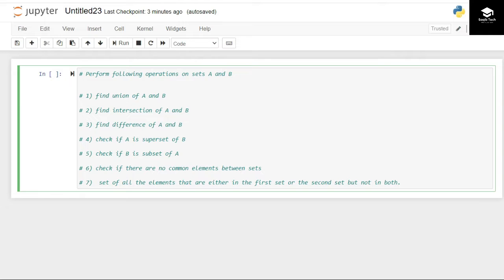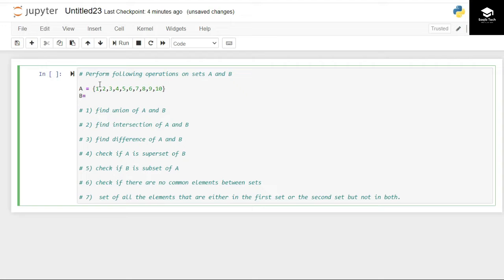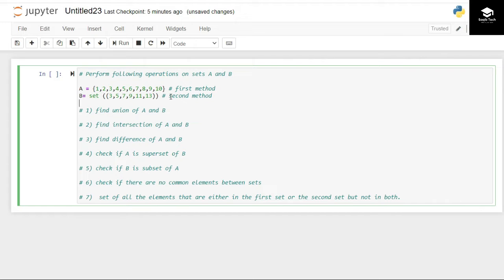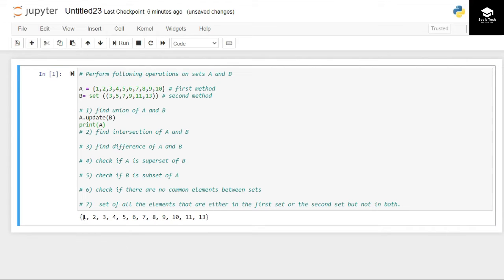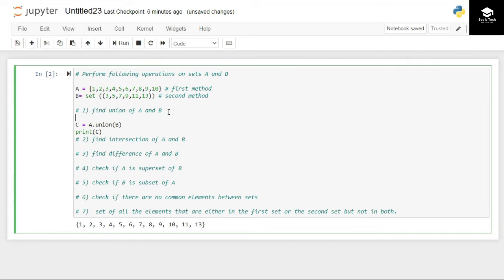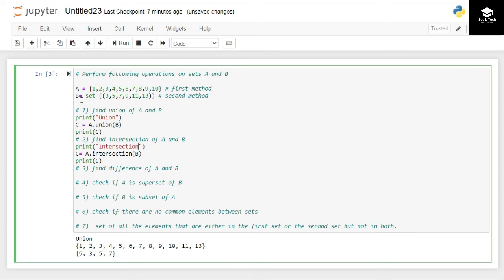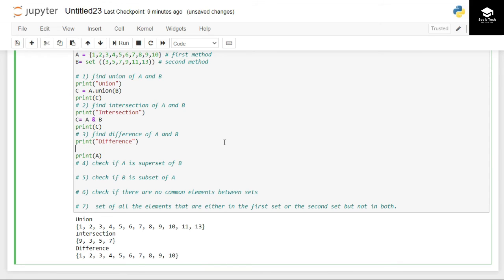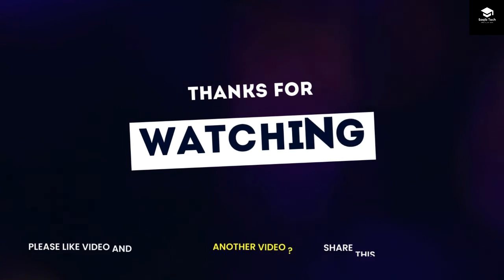Python program to find union, intersection, and difference of sets